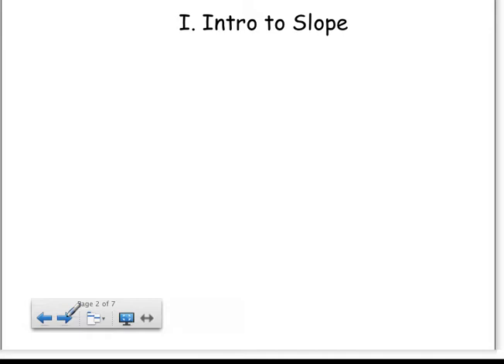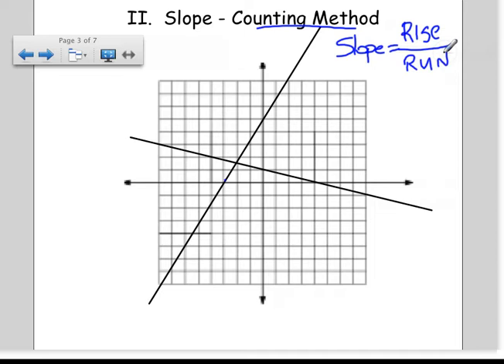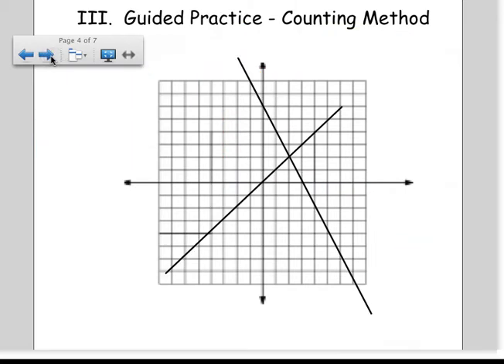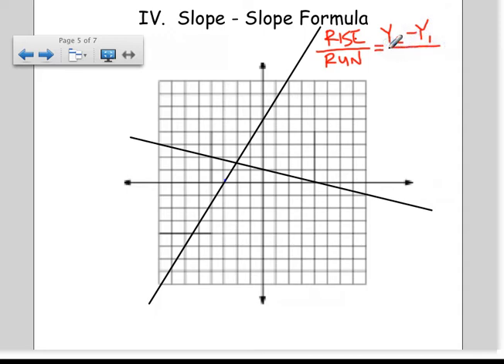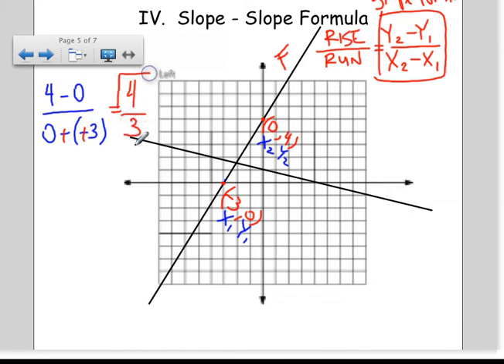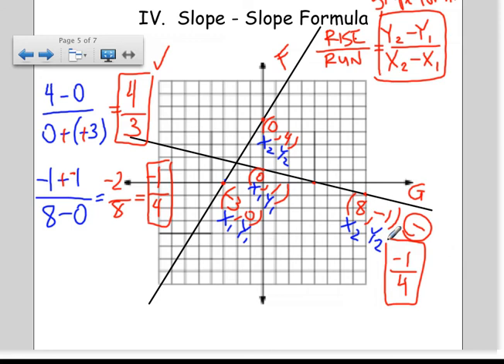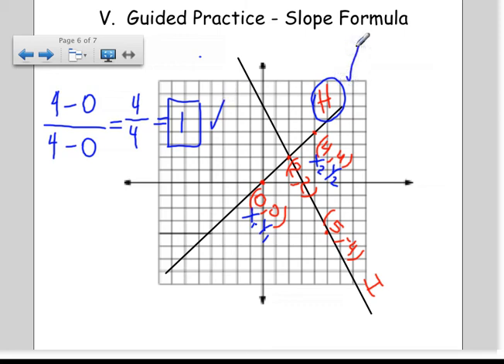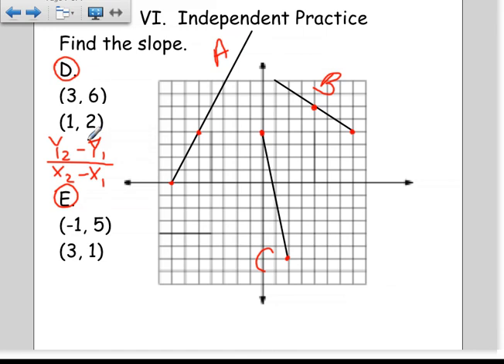Export_3B.2-4 (All Slides).mov